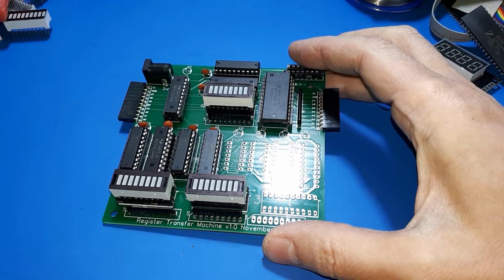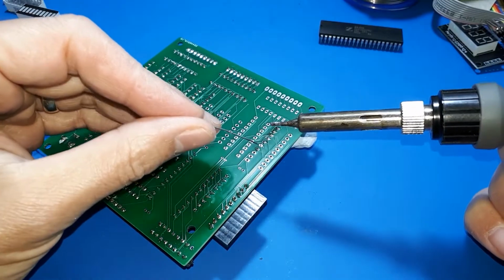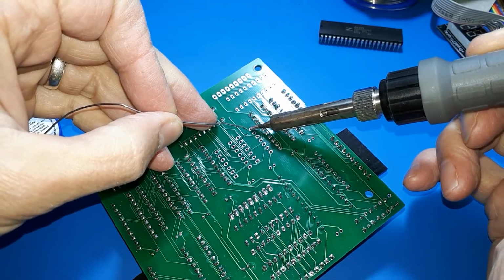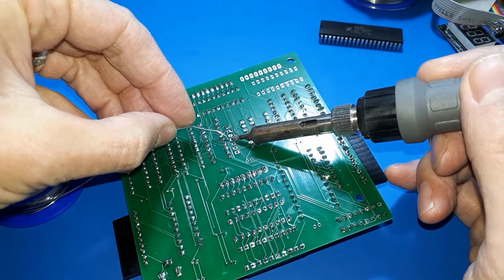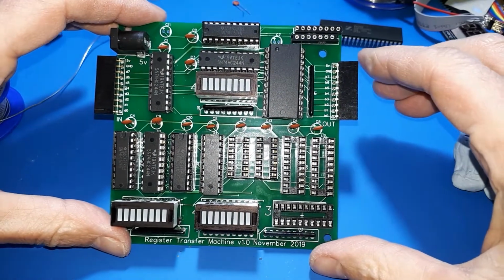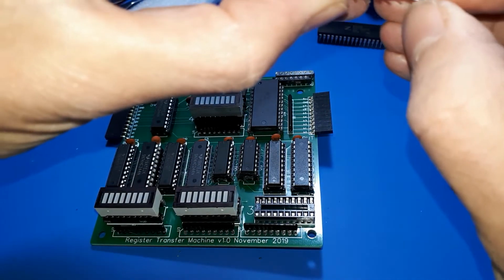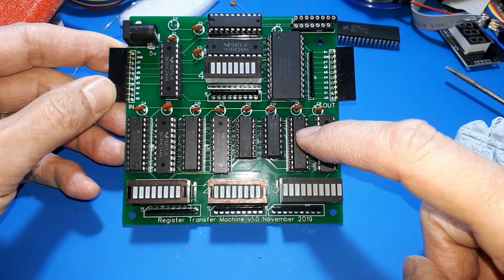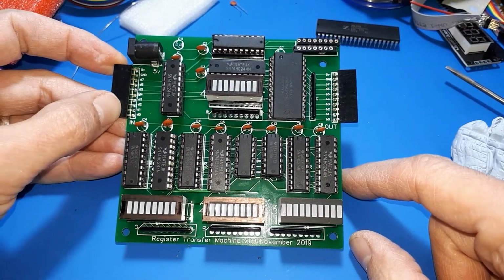My DIY CPU - Register transfer machine part 4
This is the next section in my project to build an 8-bit CPU from discrete components.